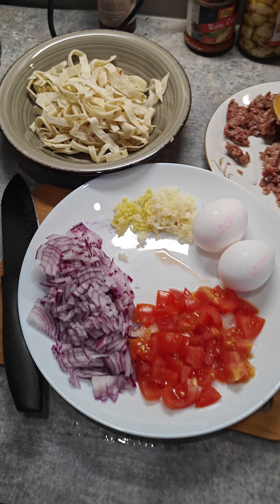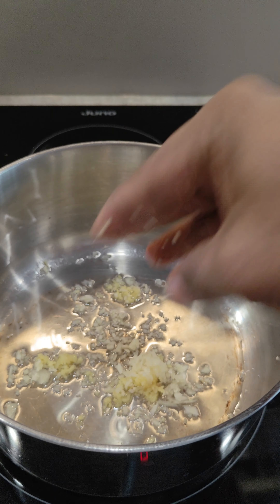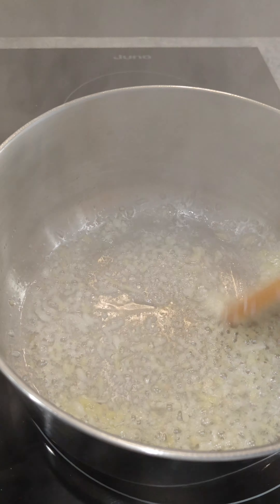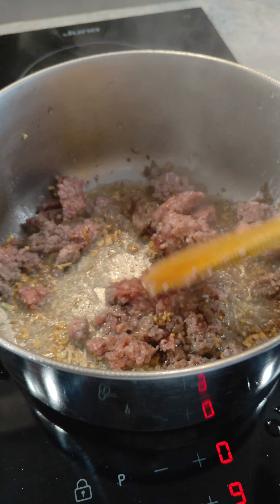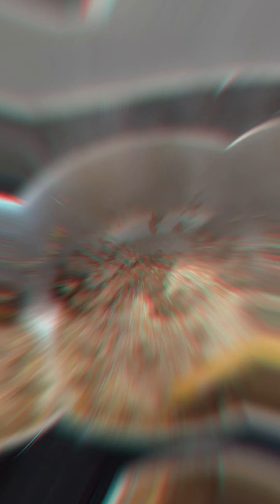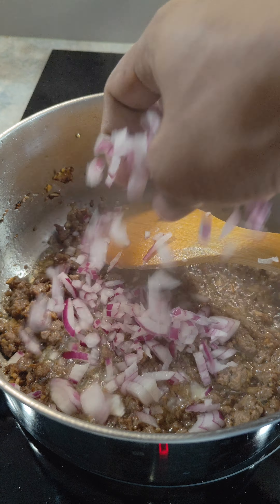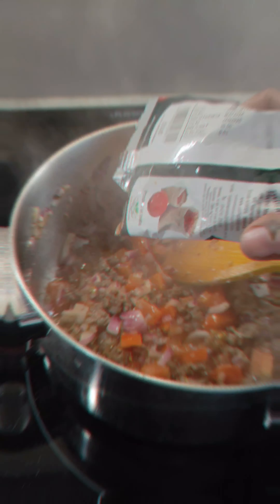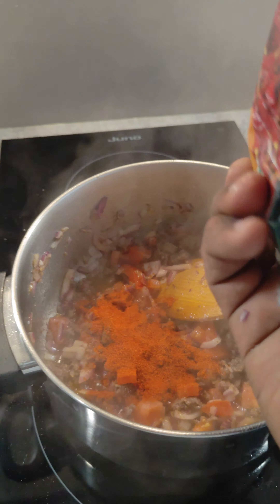Beef and egg kothu parotta